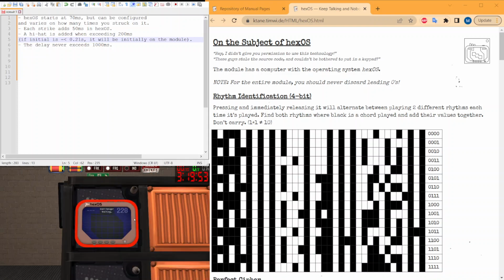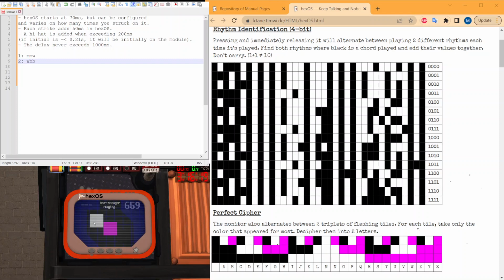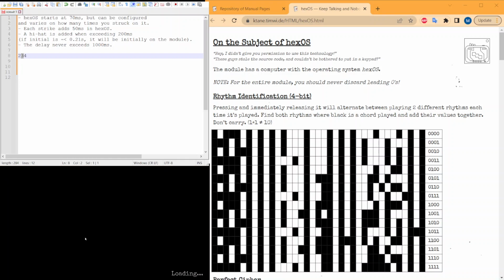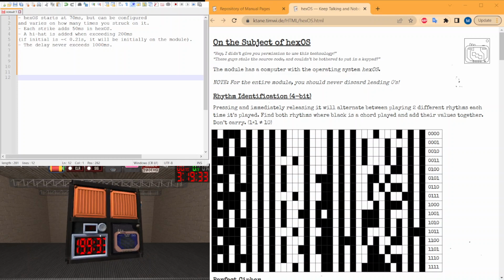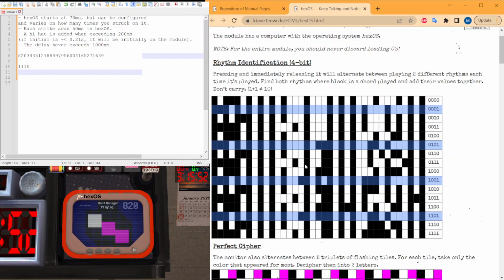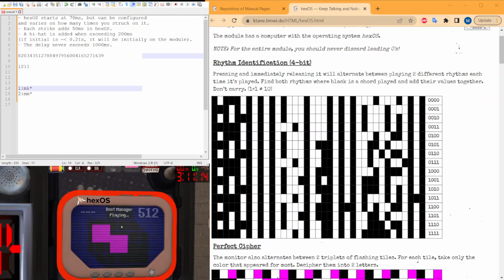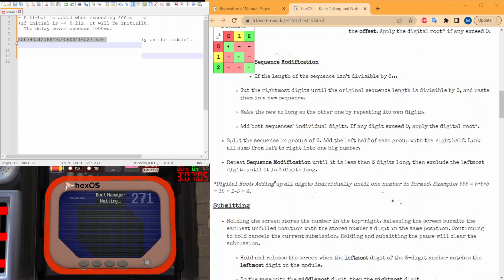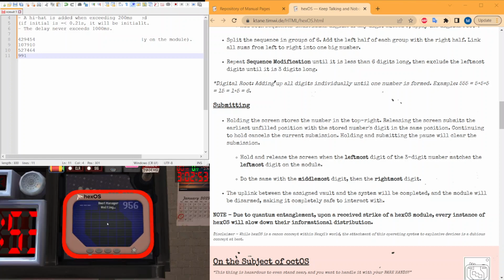KTaNE - How to - HexOS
top 10 happiest moments in tutorial history